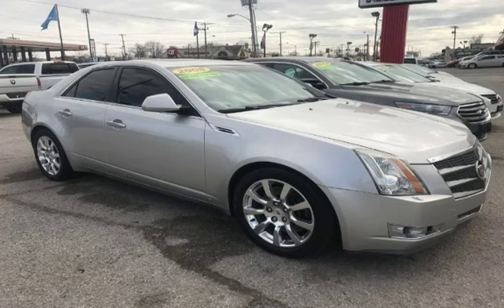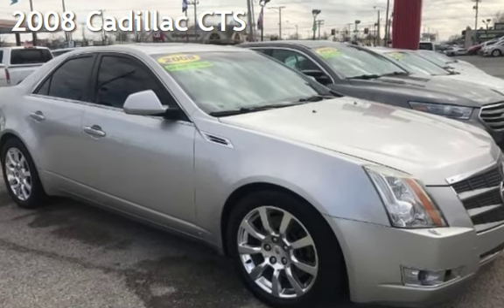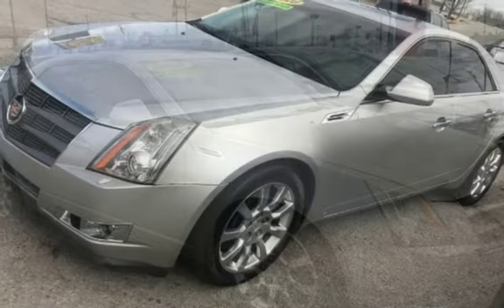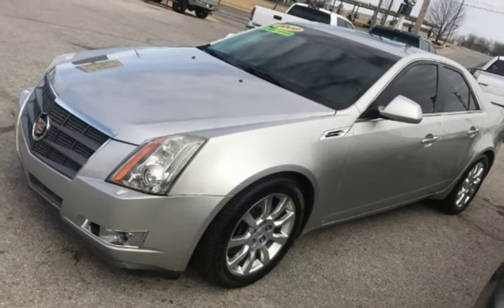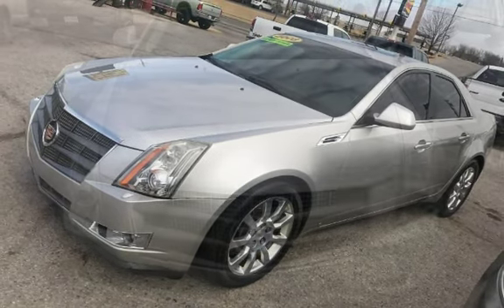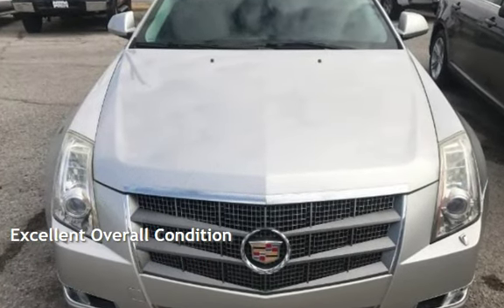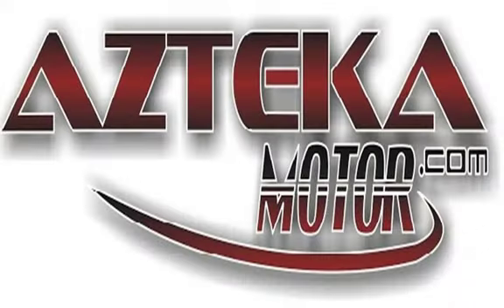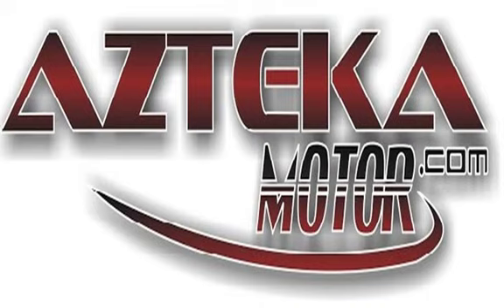2008 Cadillac CTS for sale in TULSA, OK